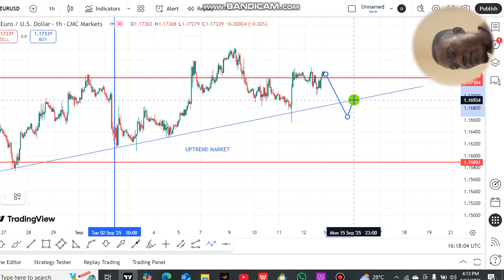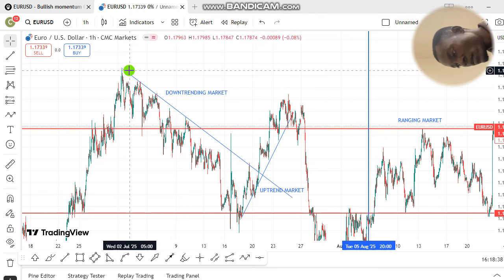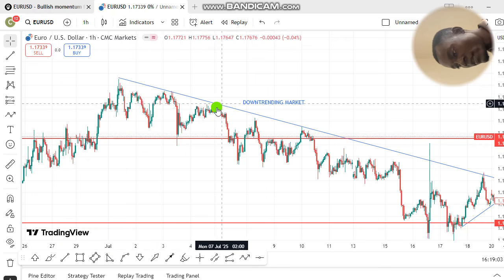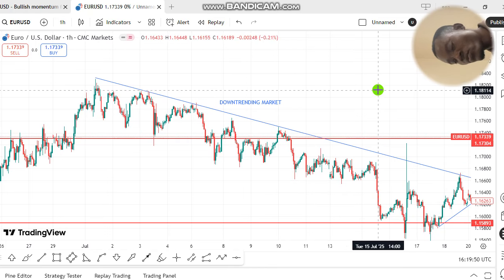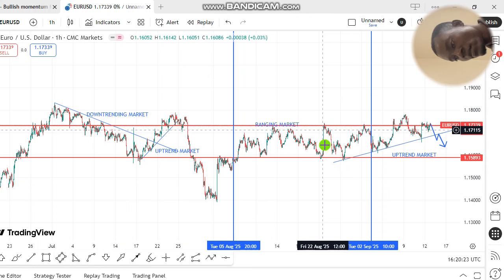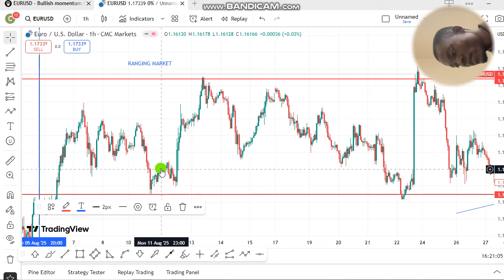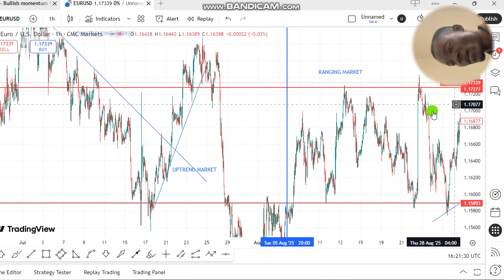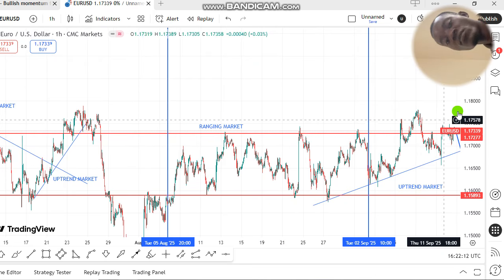TRENDLINE TRADING AND MARKET STRUCTURE IN FOREX/CRYPTO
This video contains the full course of how to trade  forex/crypto using trendline and market structure.